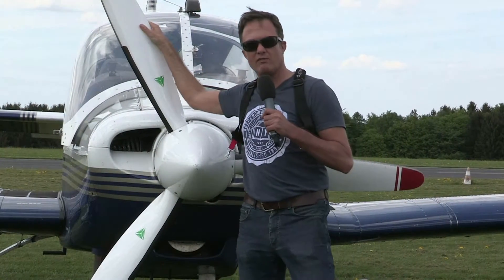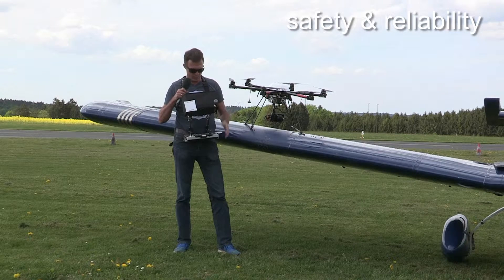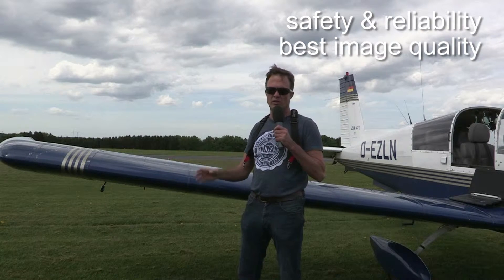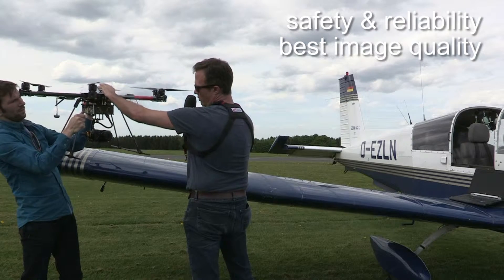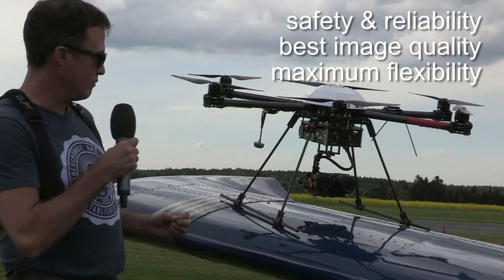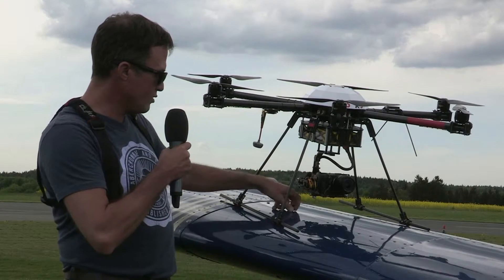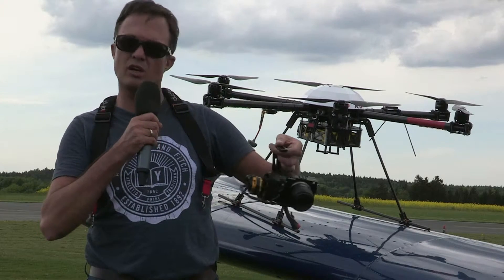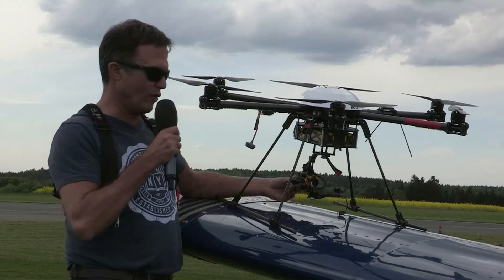XR6 vs. other Multicopter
comparing the XR6 flight system with other UAVs